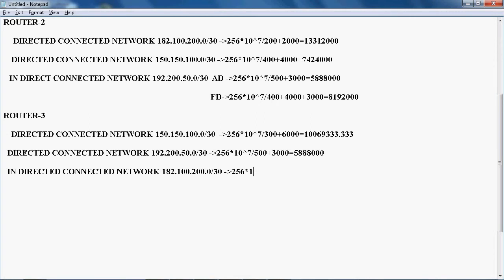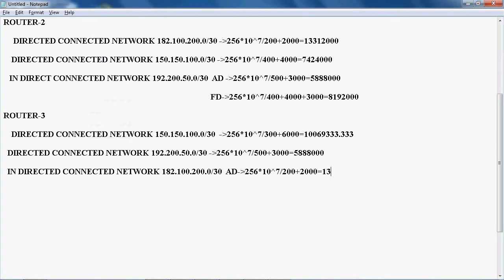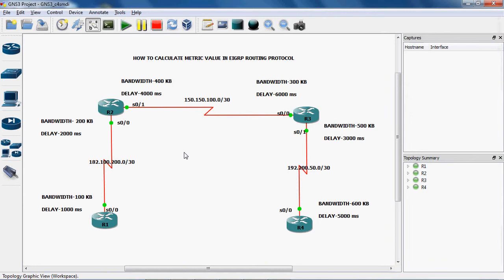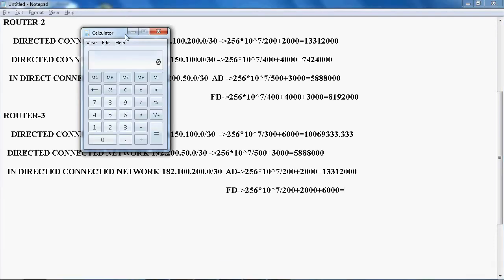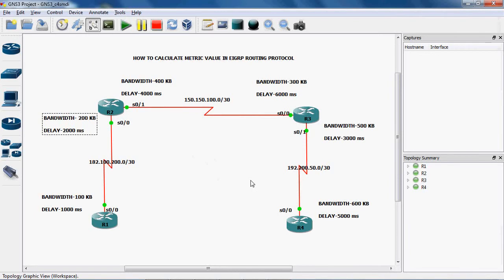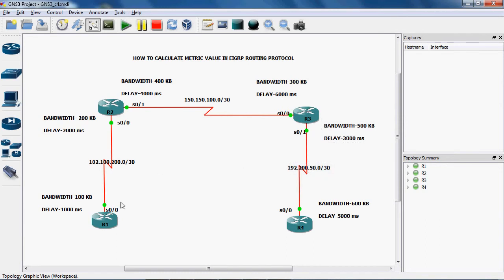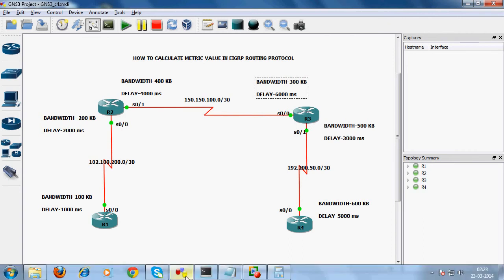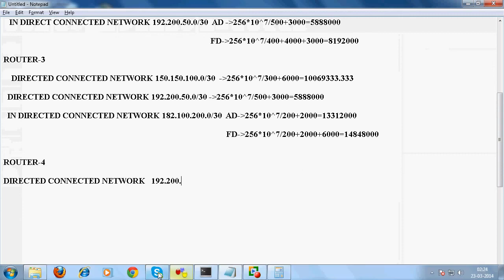HOW TO CALCULATE METRIC VALUE IN EIGRP ROUTING PROTOCOL PART 8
Hi friends in these video  tutorial i can explain the concept of how to calculate metric value in EIGRP Routing protocol .In these video tutorial i have done a mistake in milliseconds instead of micro seconds in Delay Value. please not it Delay values  in Micro Seconds